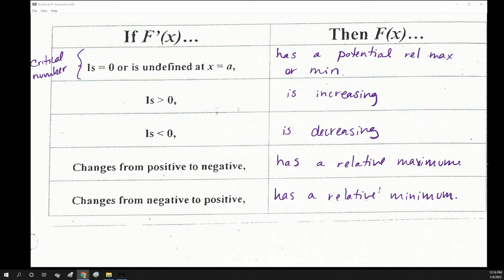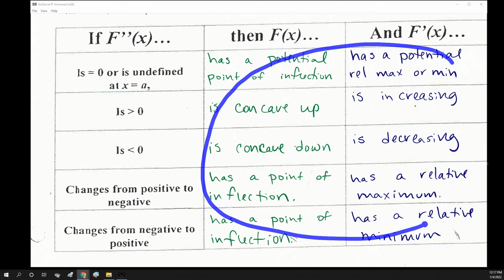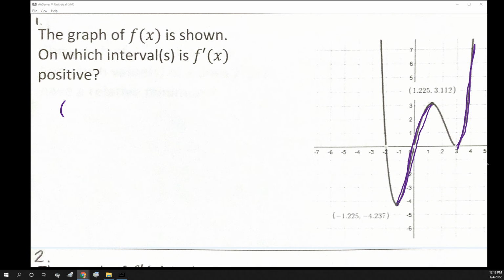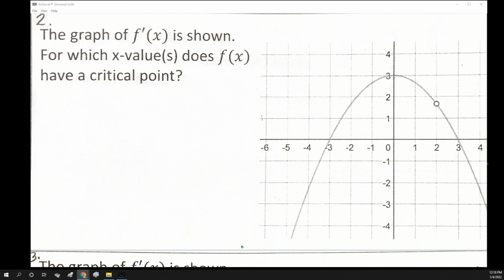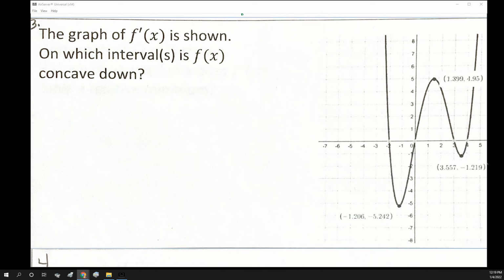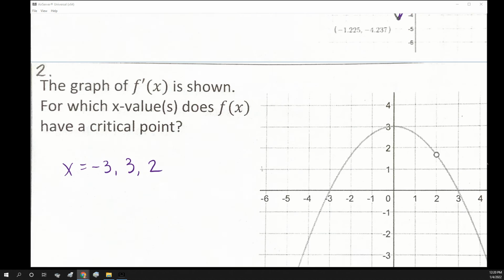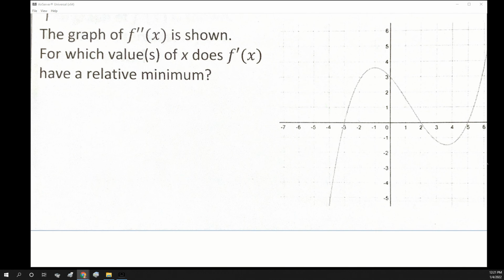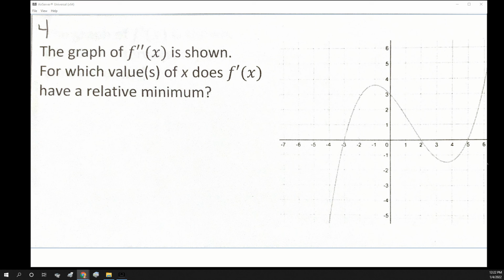Explanation of Quiz, Quiz, Trade